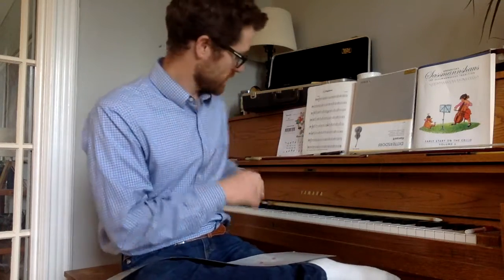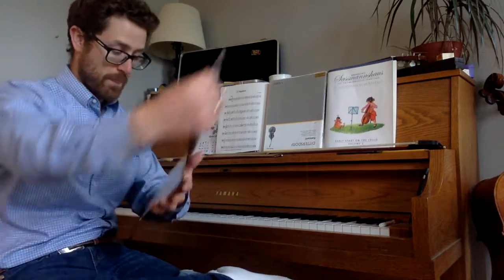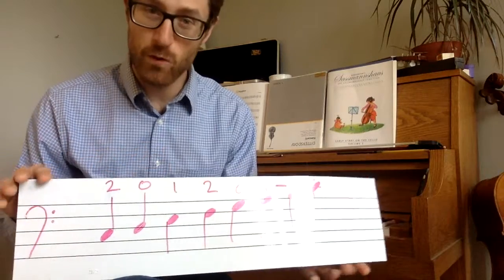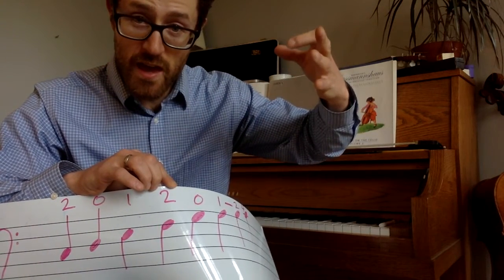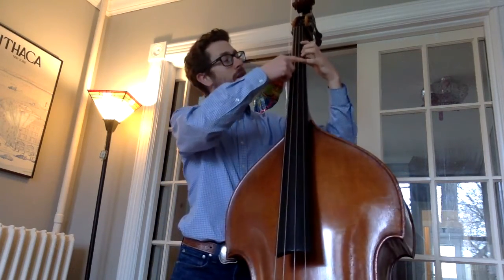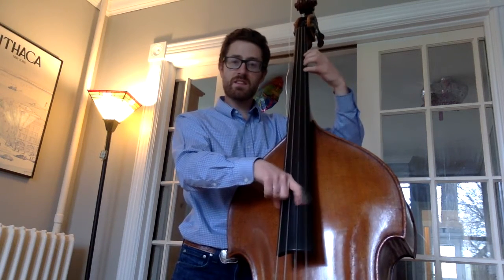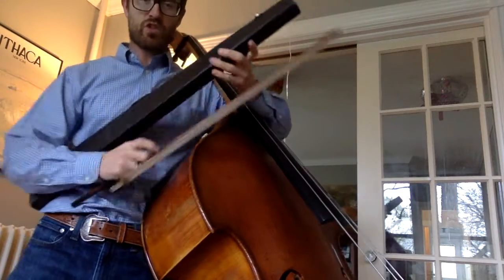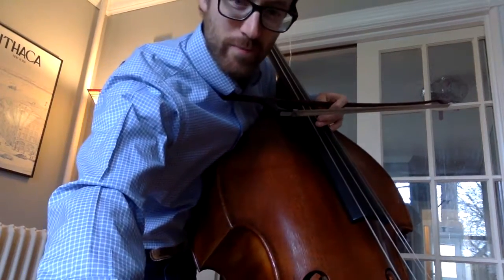C Major Scale Bass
Let's play the C Major Scale...there are NO SHARPS in C Major. So don't play F# or C#! Play 2nd finger on the D String (NOT 4th finger). And when you SHIFT...don't shift very far (not as far as when you play a D major scale)...only shift a half step. Happy Practicing!